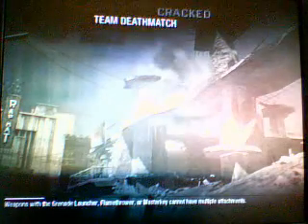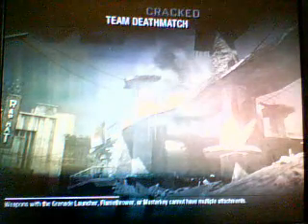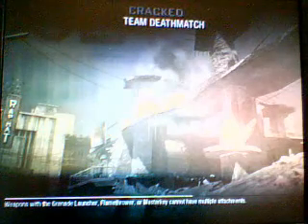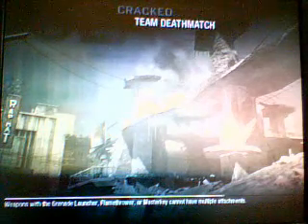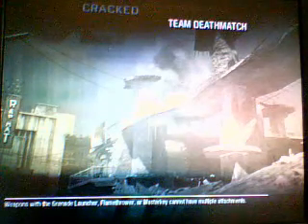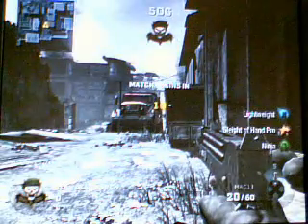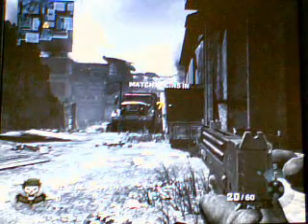Black Ops: Spots On Cracked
Another Spot video on cracked. Enjoy